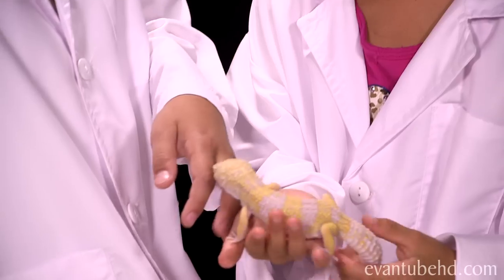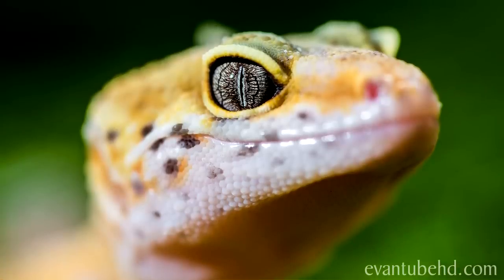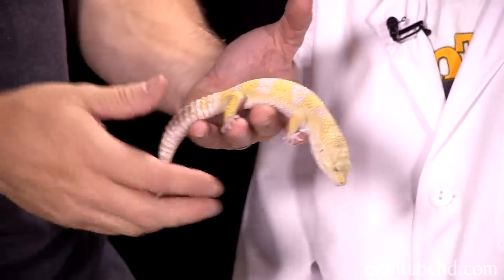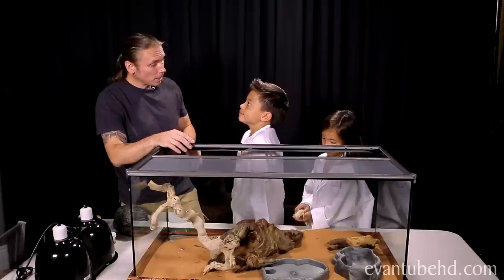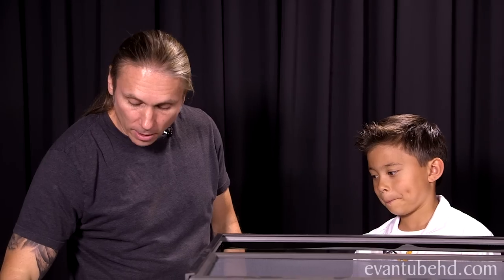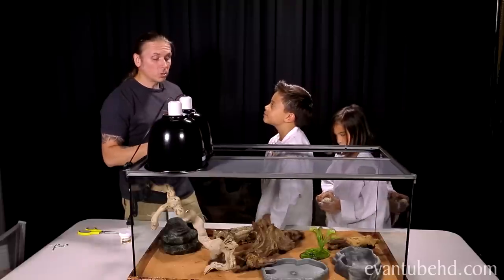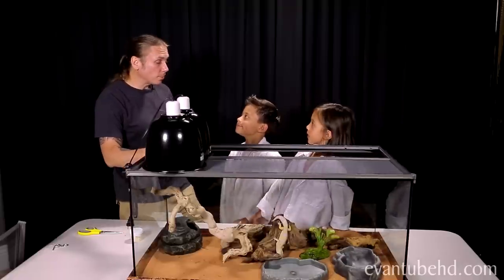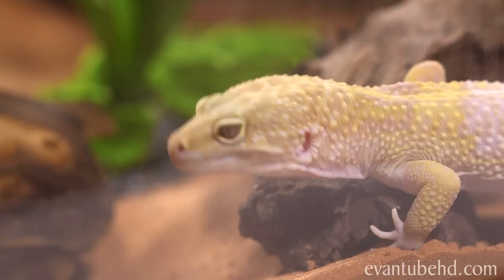LEOPARD GECKOS! Pet Reptiles with EvanTubeHD & AnimalBytesTV!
We're back with our friend Brian Barczyk from AnimalBytesTV to learn about another cool pet reptile LEOPARD GECKOS!

The leopard gecko (Eublepharis macularius) is a crepuscular ground-dwelling lizard naturally found in the deserts of Asia and throughout Pakistan, to parts of northern India. Unlike most geckos, leopard geckos possess movable eyelids. It has become a well-established and popular pet in captivity.

Leopard geckos are insectivores meaning they eat a variety of insects (mealworms, waxworms, crickets, roaches).  They have a cool defense mechanism for evading predators. They drop their tails!  But don't worry, they will grow back!

Brian teaches us how to properly care for these cute critters!